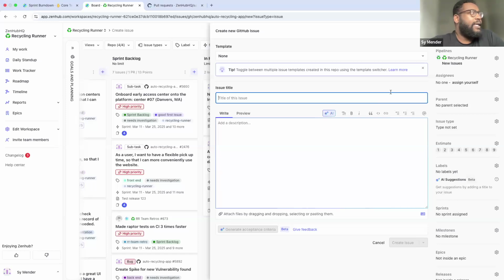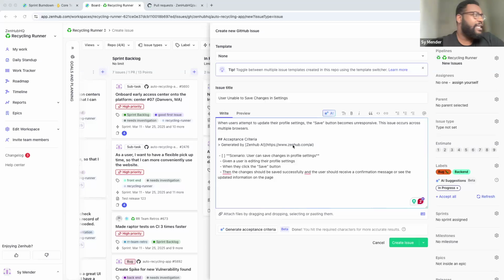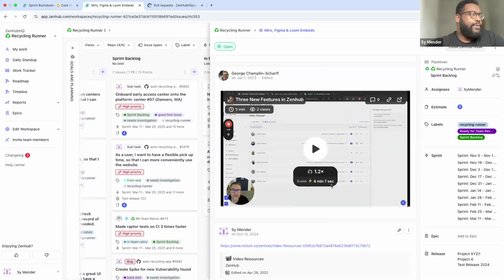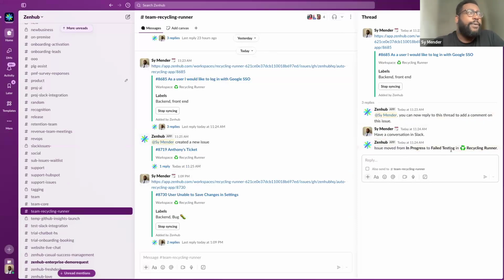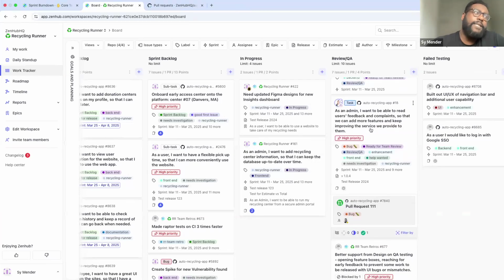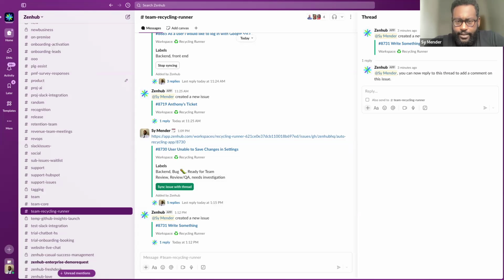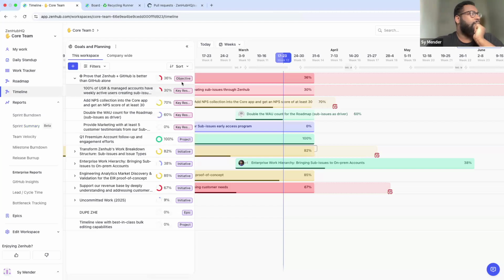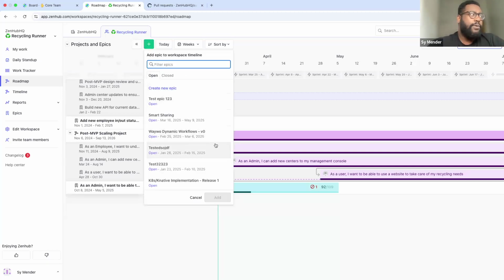How to create consistent practices - Zenhub LIVE Session 3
​It's far too easy to fall into bad habits. It all starts with a few inconsistencies, and the next thing you know, a whole organization can have mismatched documentation with little consistency across individuals and teams.

​In this session of Zenhub LIVE, we'll be breaking down the best ways to leverage Zenhub's AI features to make consistency across your organization easy and automatic. With AI, there's no need to unlearn habits. Instead, the process of keeping things organized is eliminated.

​Join Sy to learn more about how you can leverage AI suggested Labels, AI acceptance criteria, and AI Sprint reviews to create standardized practices.